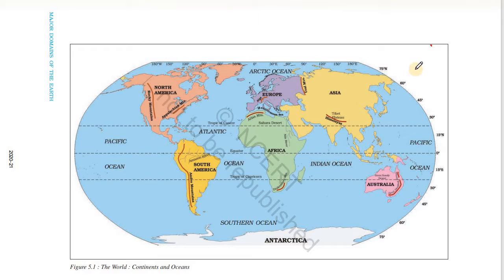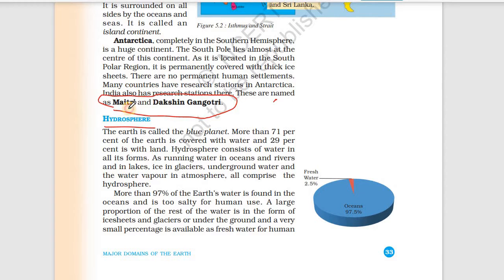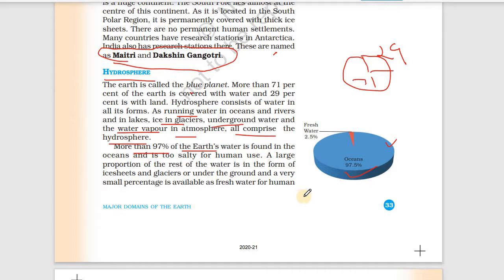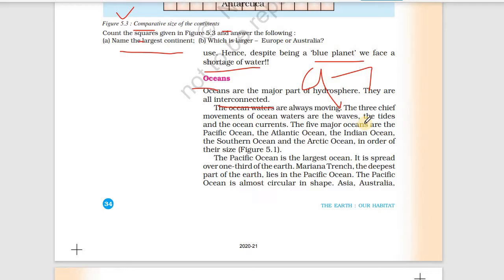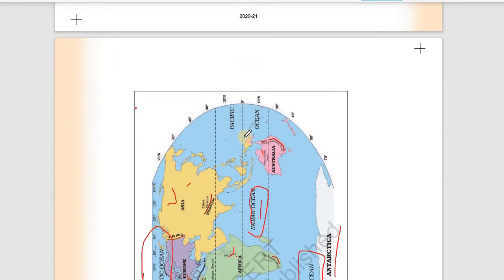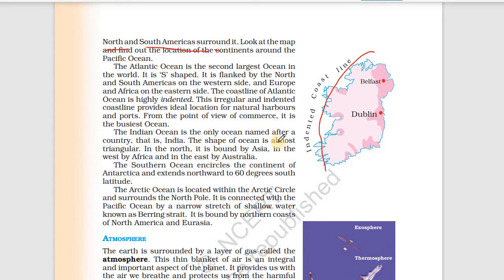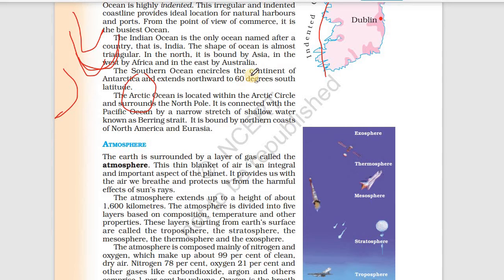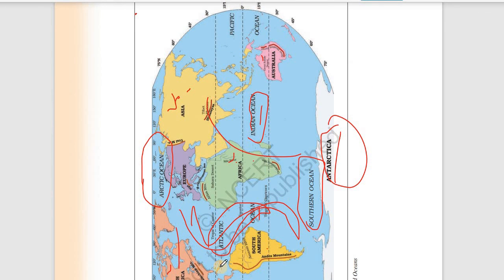NCERT Geography Class-6th Chapter-5 Major Domain of the earth Part-3